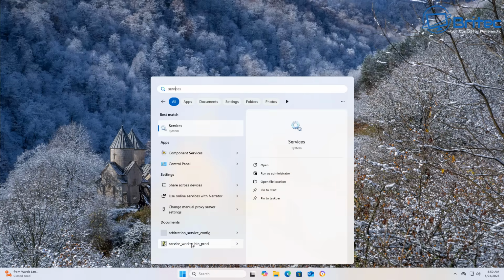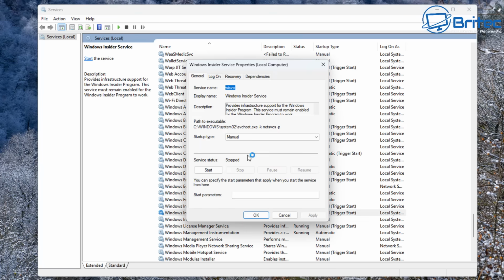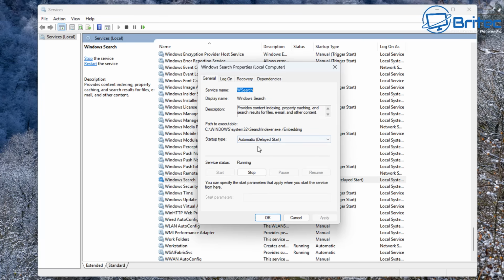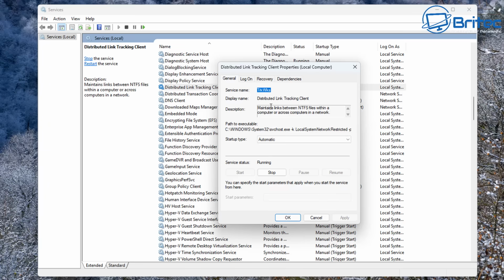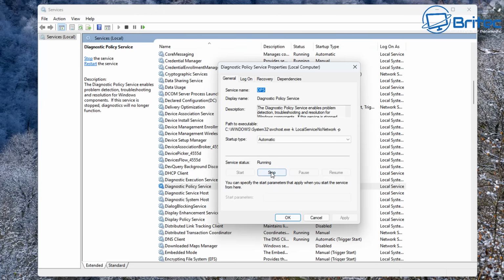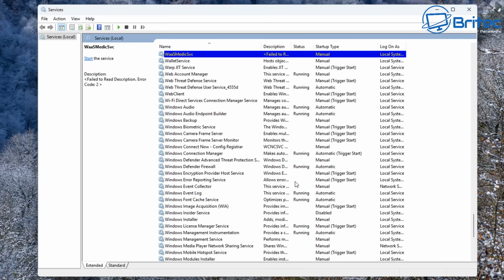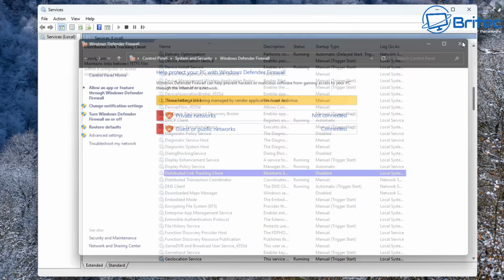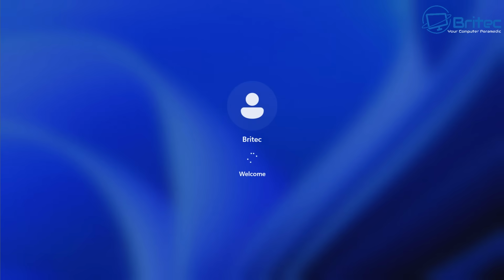12 Windows Services That Are Safe to Disable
12 Windows Services That Are Safe to Disable. Windows 11 and Windows 10 have a lot of services that people don't need and these can take up system resources. So today, I will show you services that are safe to disable and gain back that precious resources on your PC.

00:00 Introduction
00:24 connected user experiences and telemetry
00:55 parent control
01:19 SysMain
01:26 Windows Insider
02:45 Windows Search
03:53 disputed link tracking client
04:22 Download Maps Manager
04:42 bitlocker drive encryption service
05:17 diagnostic policy service
05:38 file history service
06:08 print spooler
06:33 Windows Image Acquisition
07:33 Windows Defender
08:52 summarize